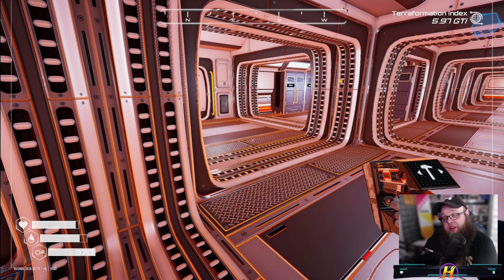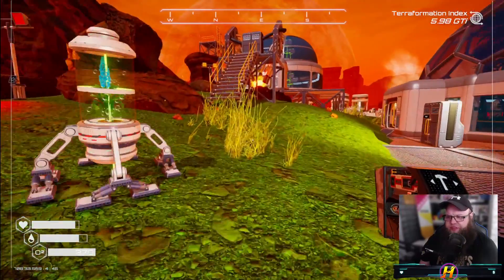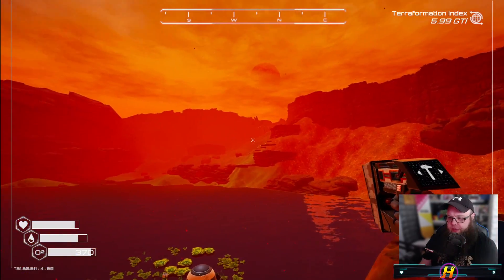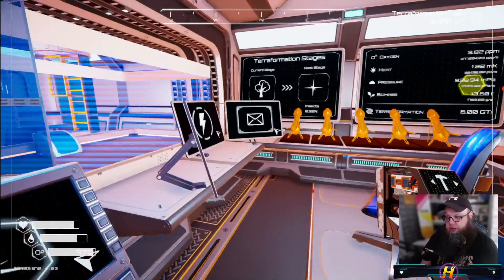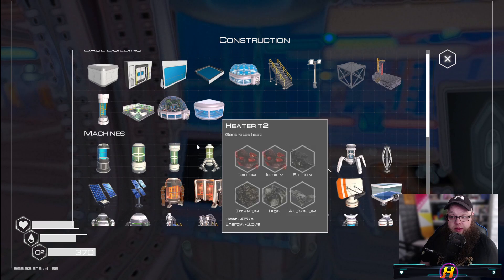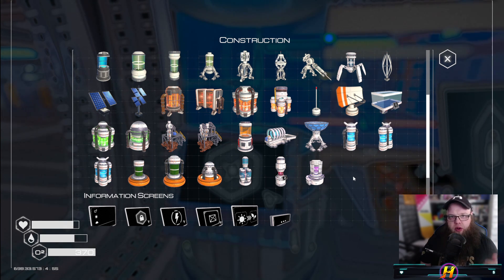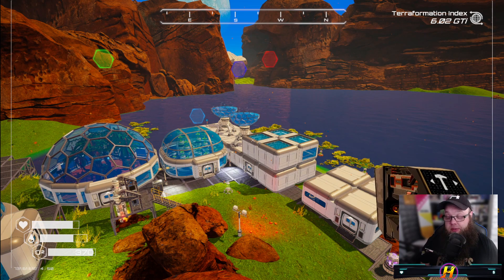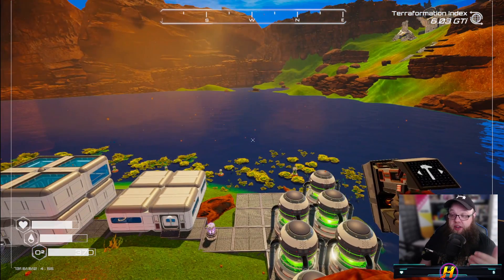Do I Have To Start Again? | The Planet Crafter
After playing a fair chunk of this game i feel im missing a few things so do i have to start the planet crafter again due to the game being different from the prologue

My Computer
🔴 My Chair